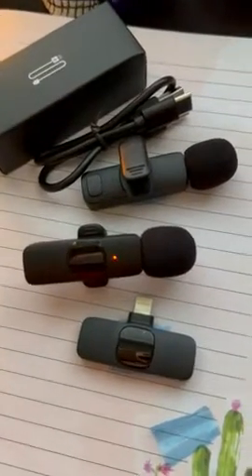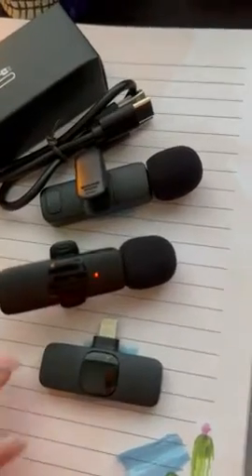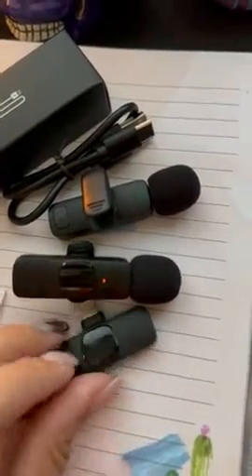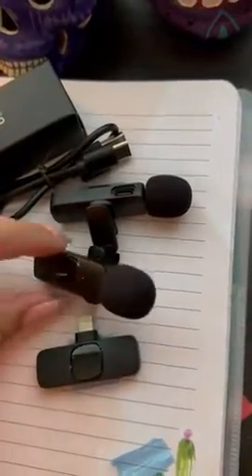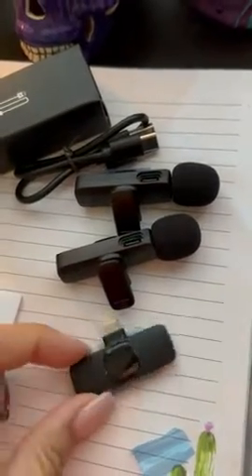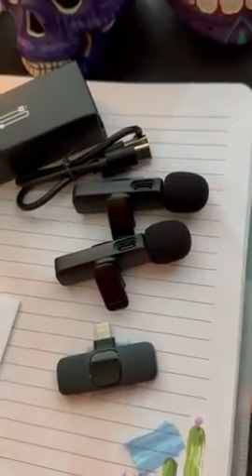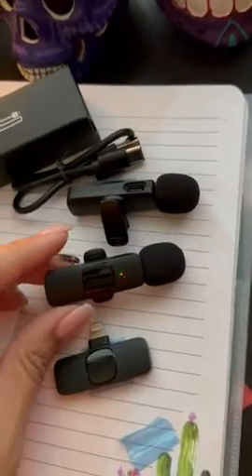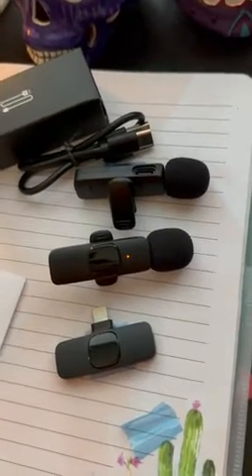Kopdkes 2 Pack Wireless Lavalier Microphone for iPhone iPad, Lapel Mics Plug-Play 2.4G Ultra-Low Del